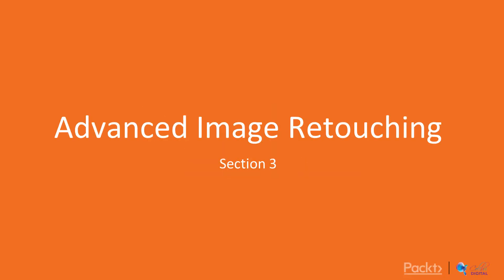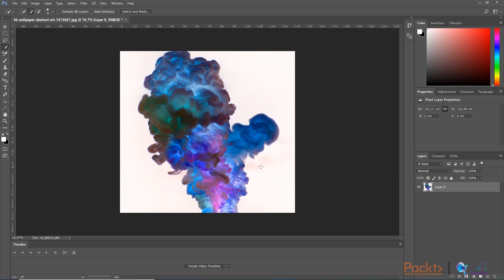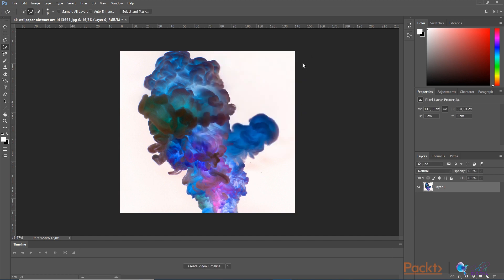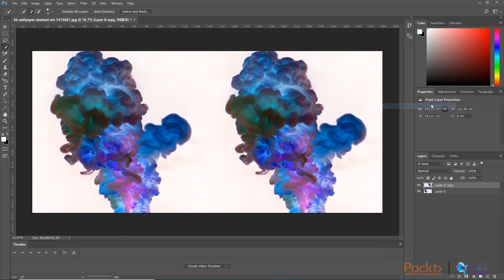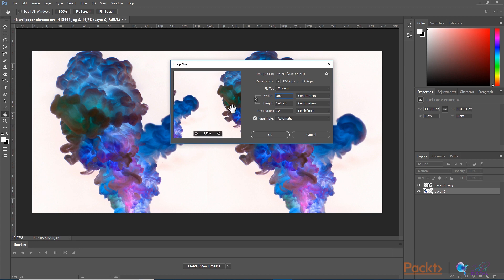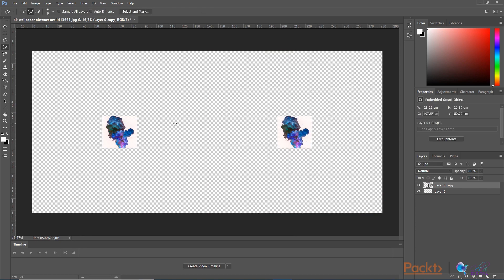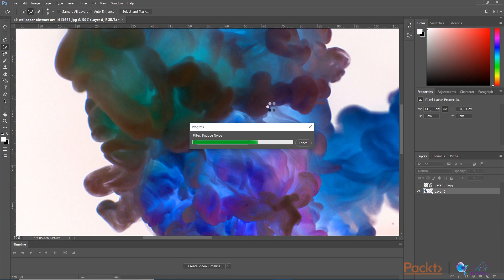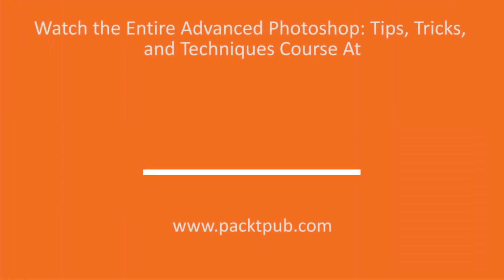Advanced Photoshop: Tips, Tricks and Techniques : Advanced Resizing in Photoshop | packtpub.com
This video tutorial has been taken from Advanced Photoshop: Tips, Tricks and Techniques. You can learn more and buy the full video course